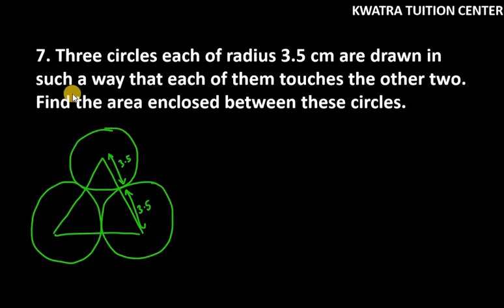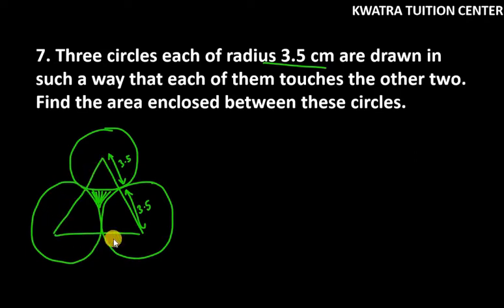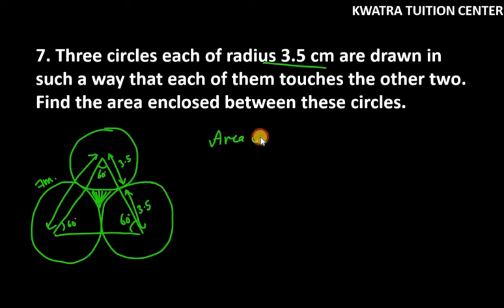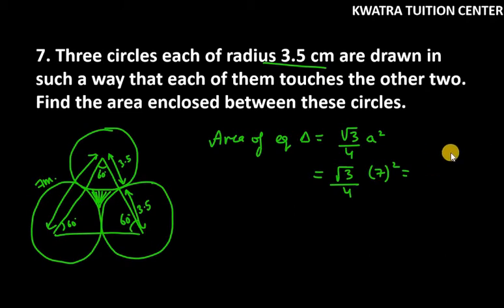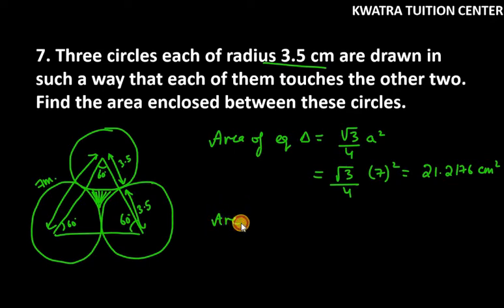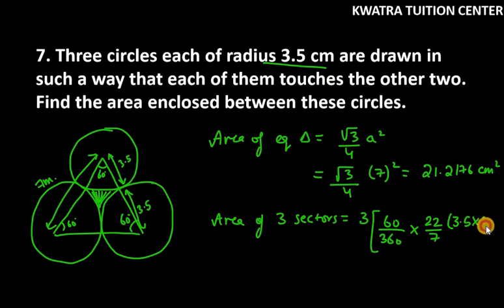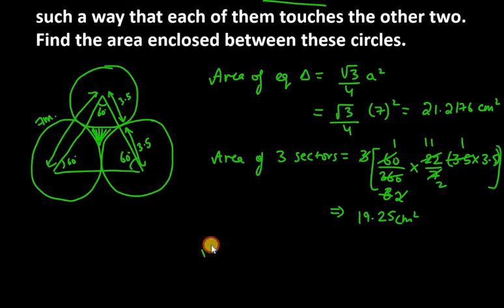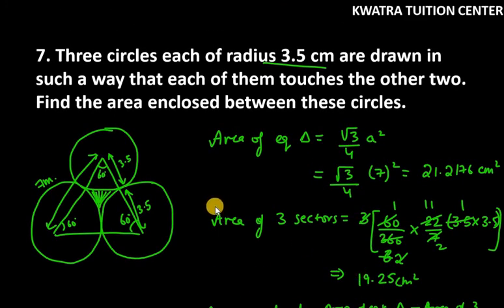7. Three circles each of radius 3.5 cm are drawn in such a way that each of them touches the other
7. Three circles each of radius 3.5 cm are drawn in such a way that each of them touches the other two. Find the area enclosed between these circles.